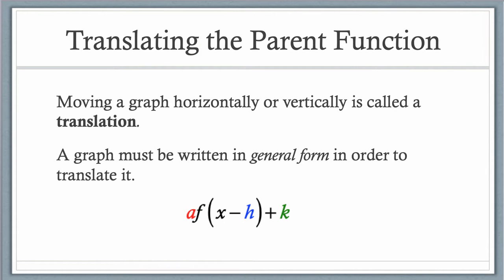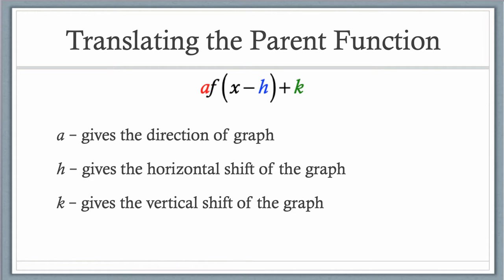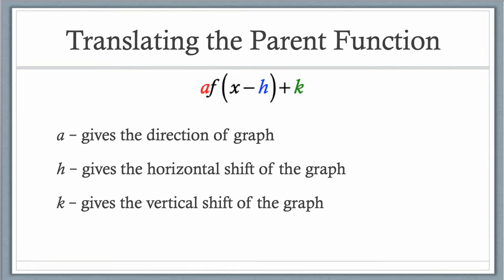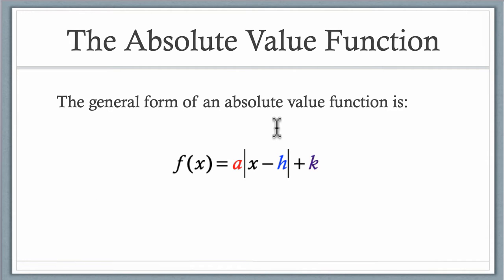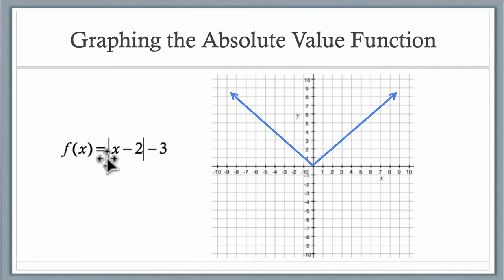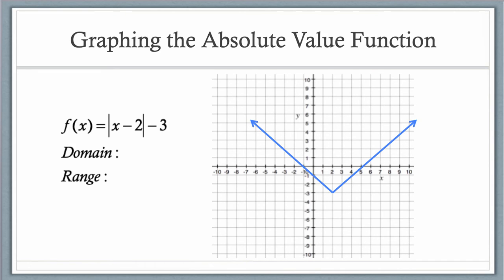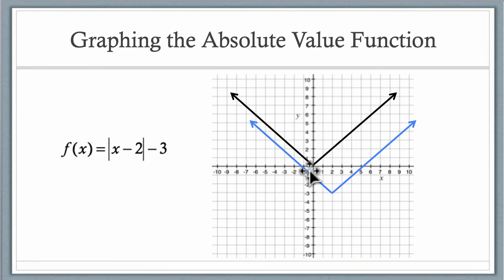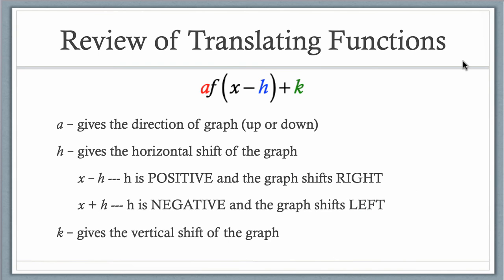Translating Algebraic Functions